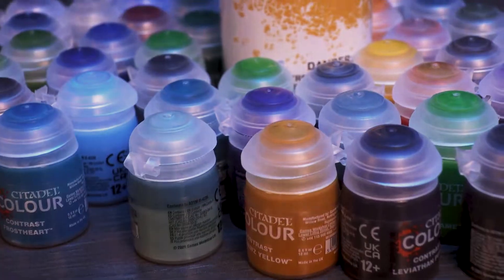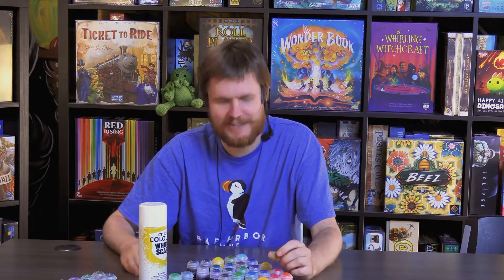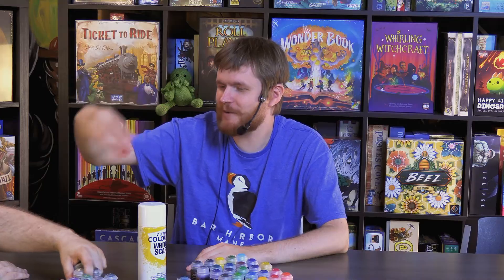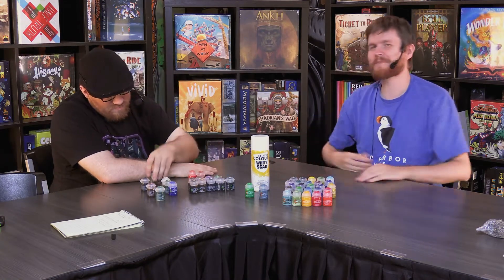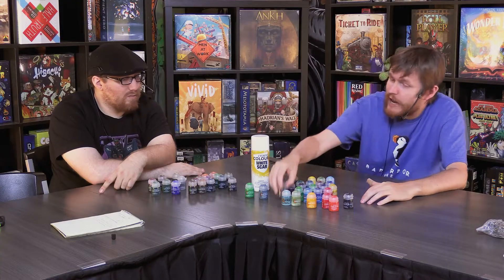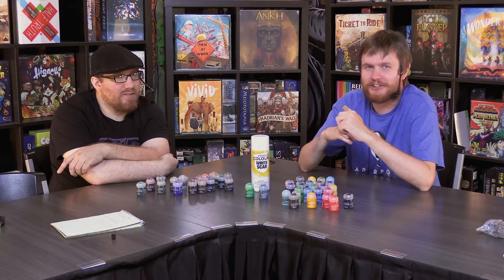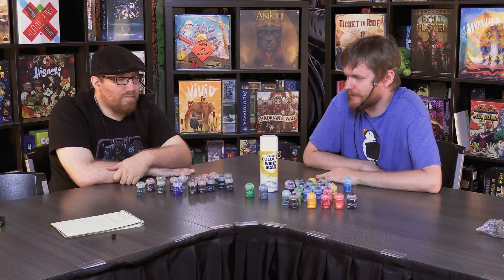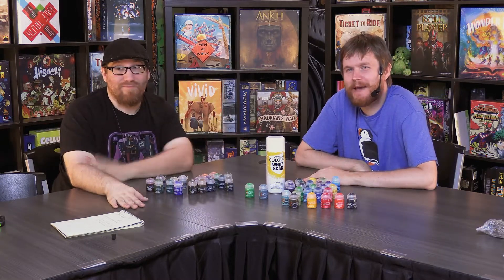New Contrast and Shade Paints! Games Workshop Releases 7/16/22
Tons of new paint for your miniatures, some reformulated Shades, some super high contrast paints, and a new white spray! And it wouldn't be Games Workshop without a price increase in the form of shrinkflation, watch to see it all.